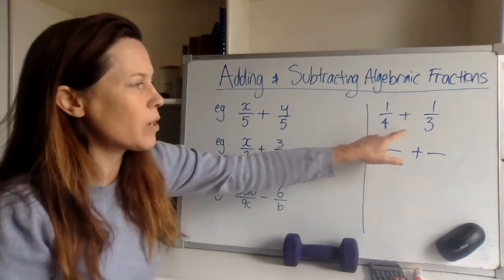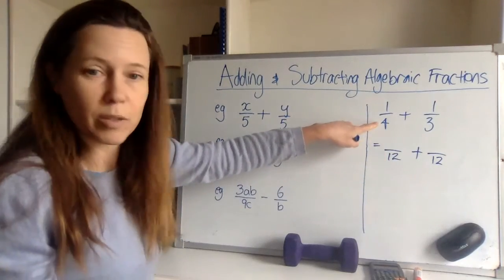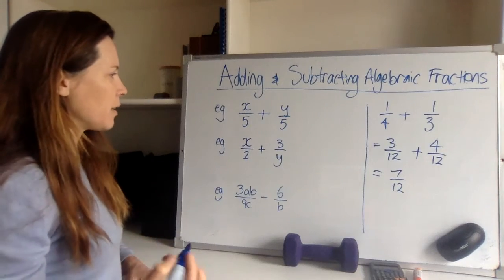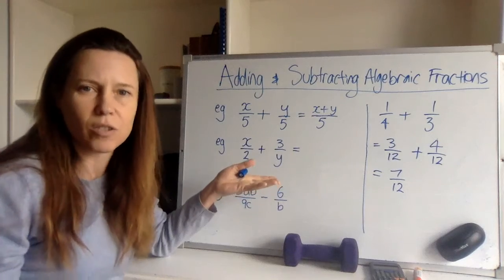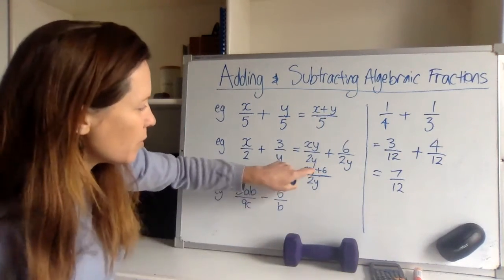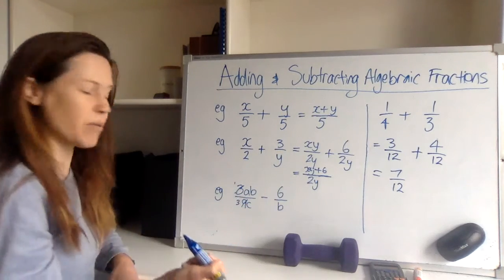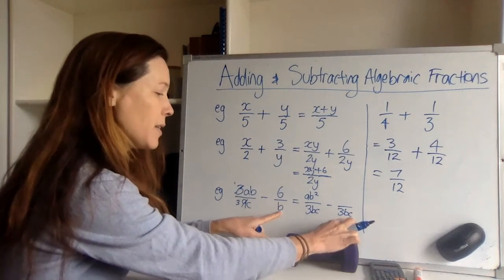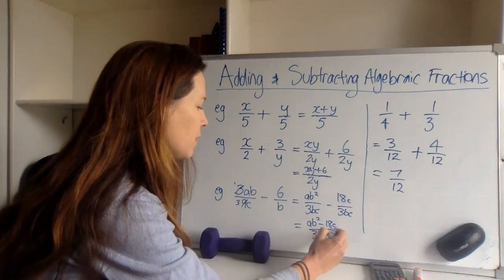Adding and Subtracting Algebraic Fractions